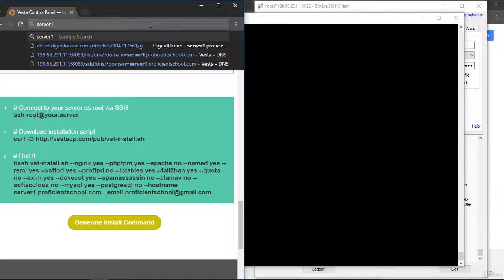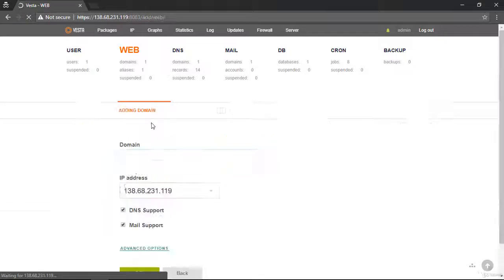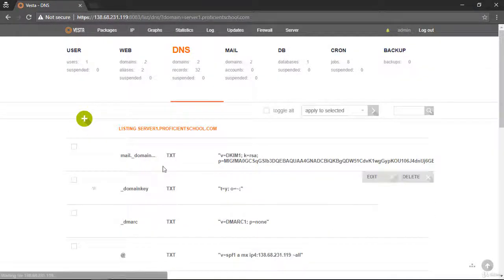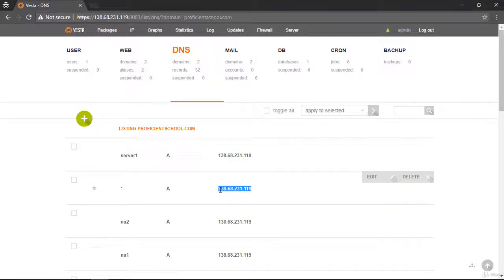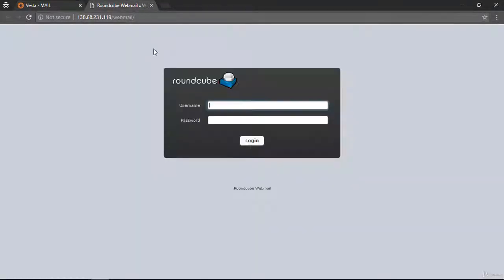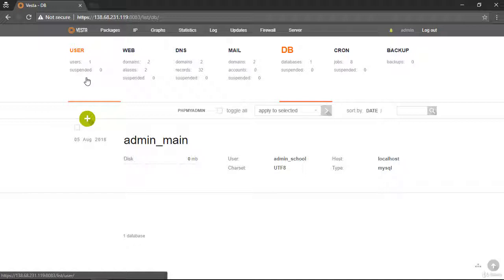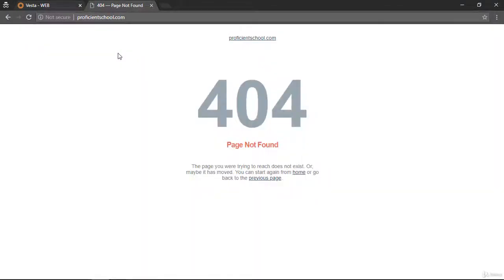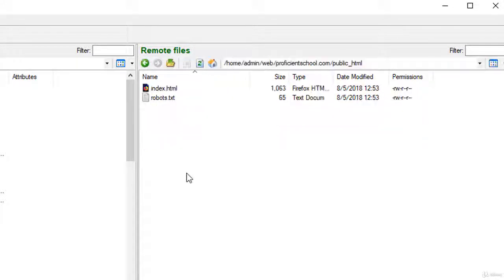12 Configuring Nginx + PhpFpm Model of Vesta